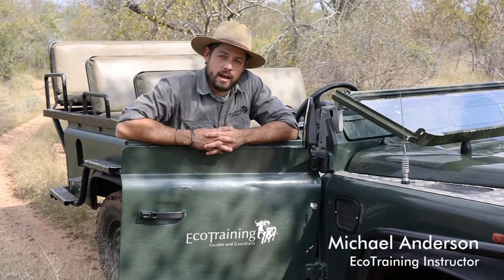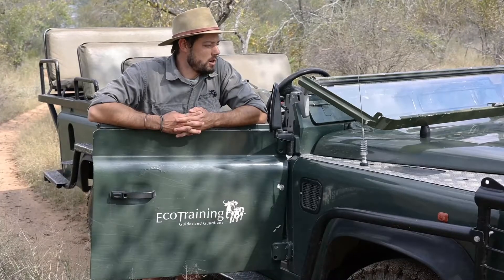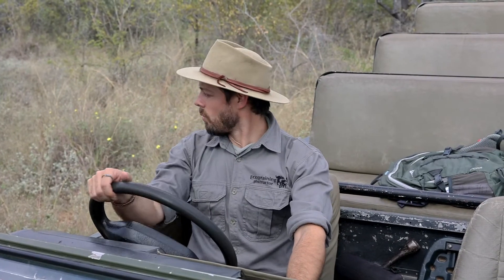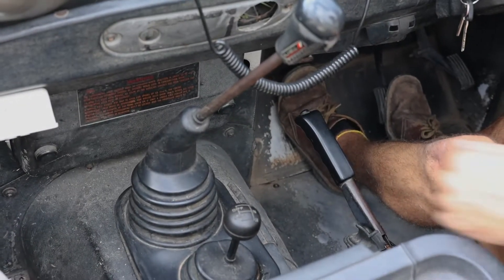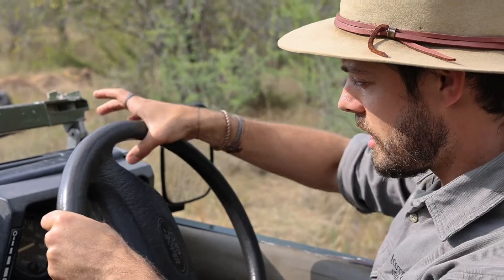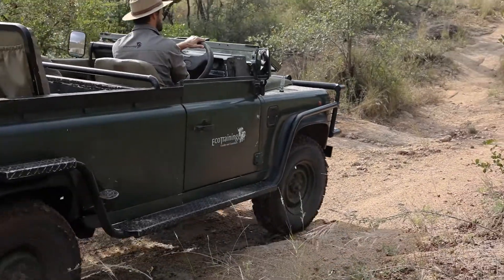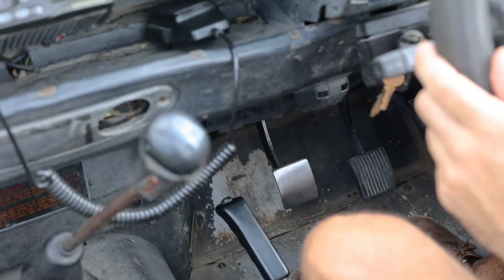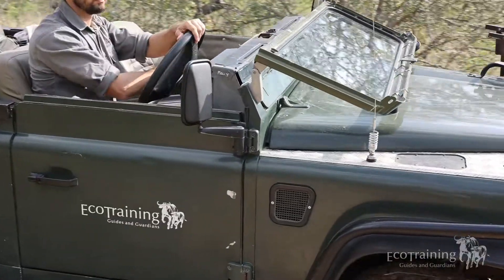Your guide to 4x4 off-road driving | Guiding 101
We join EcoTraining Instructor Michael Anderson in our brand-NEW series Guiding 101. In our first episode, we look at 4x4 off-road driving techniques to ensure a comfortable and safe drive.

In the safari guide industry having great driving skills and good technique are key elements. Mike has been out in the bush for many years and has been driving our students and guests all over. Driving in the bush may become tuff and challenging. Knowing how to handle your vehicle is an asset.

Let us jump into the game drive vehicle with Mike and learn some tips and techniques.

Did you enjoy this video, and would you like to learn more 4x4 off-road techniques?

Follow the EcoTraining journey on social media @EcoTraining or visit our to find out more about the courses we offer.